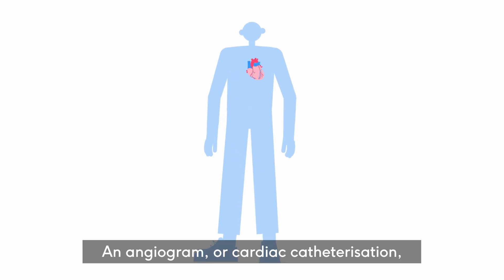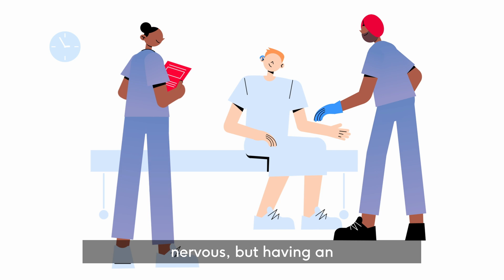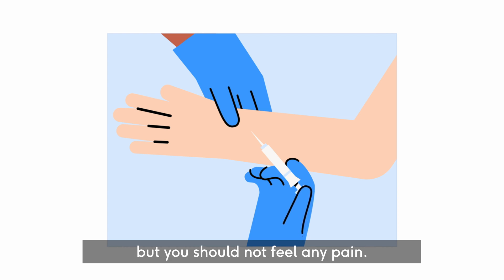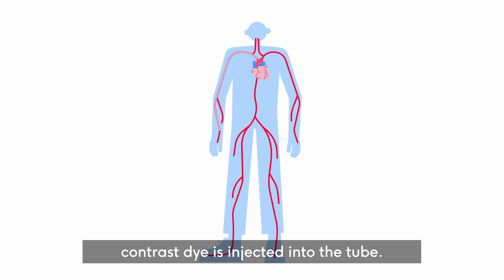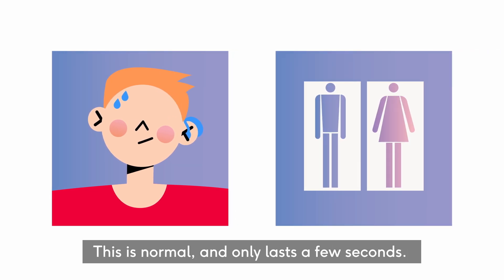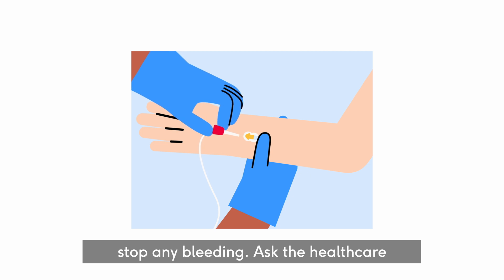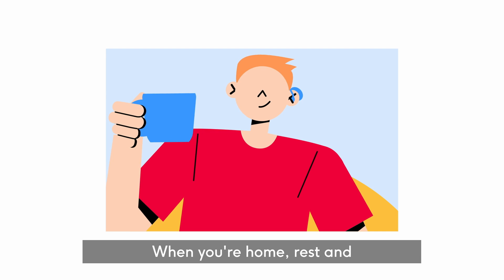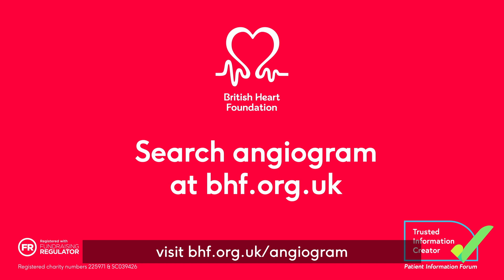Understanding an Angiogram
This video explains what happens during an angiogram, what it looks for and what to expect.